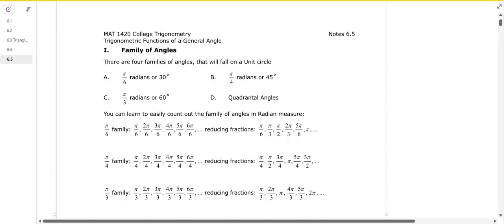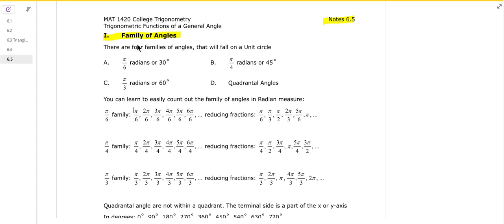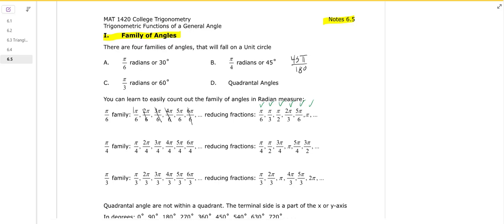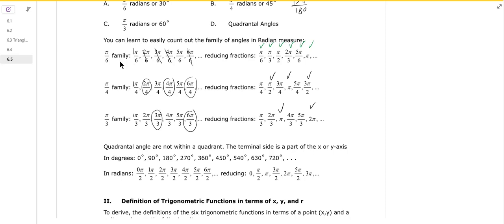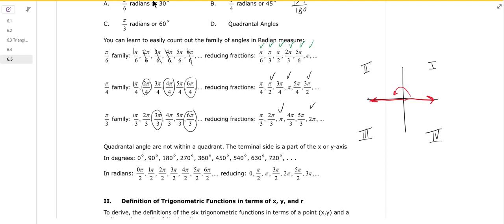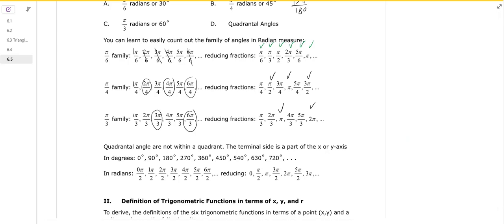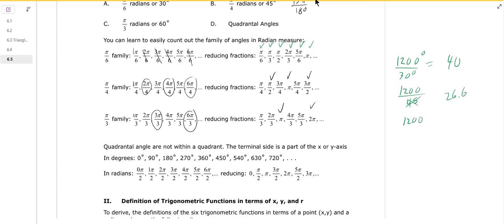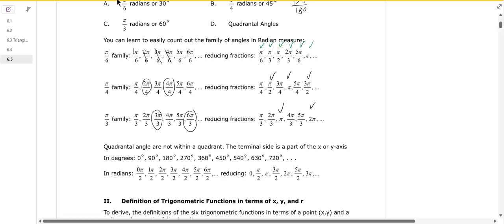MAT 1420 Section 6.5 Part 1 Families of Angles